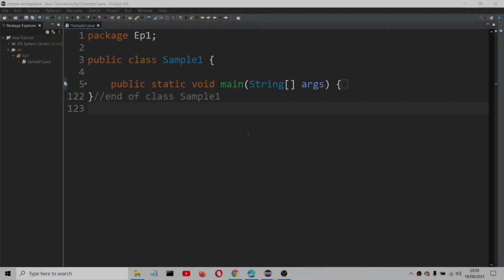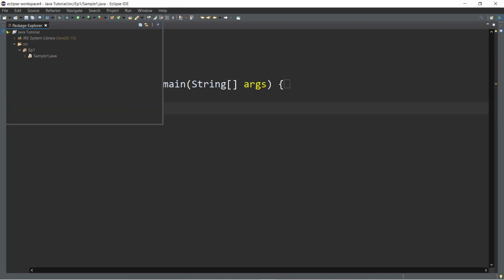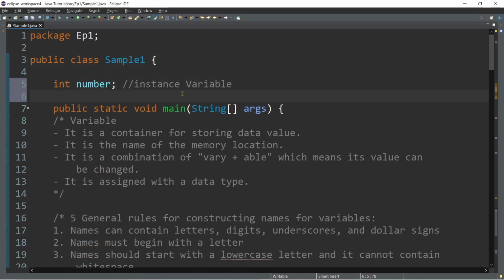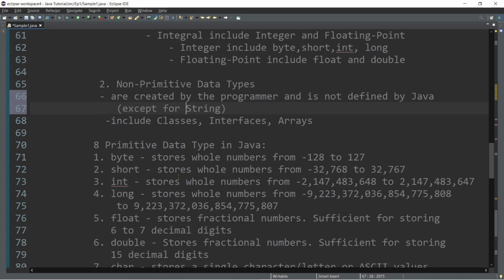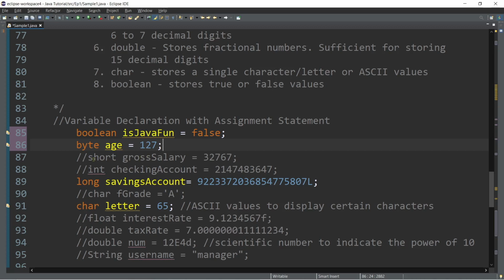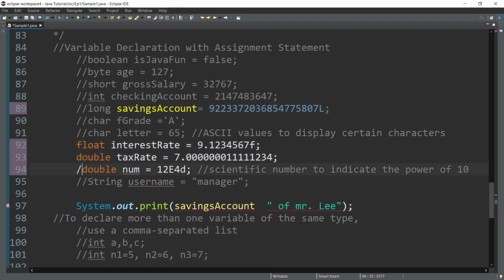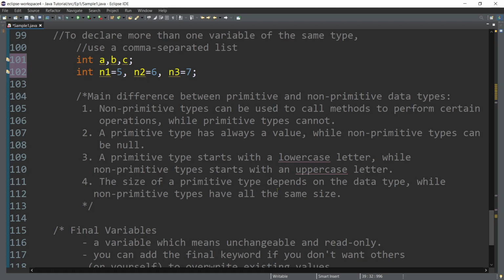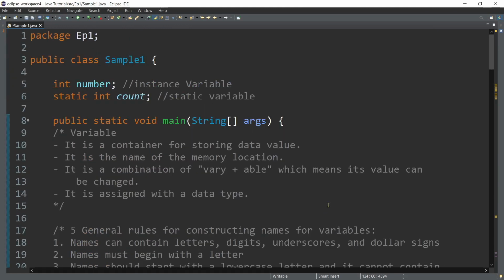Java Tutorial #3 | VARIABLES | DATA TYPES | ECLIPSE IDE | Tagalog | English | Filipino | 2021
Java Tutorial #3 | VARIABLES | DATA TYPES | ECLIPSE IDE | Tagalog | English | Filipino | 2021.  Learn how to use, declare and initialize variables of different data types in Java using Eclipse IDE. Variable is a container for storing data value. It is the name of the memory location. It is a combination of "vary + able" which means its value can be changed. It is assigned with a data type.
The general rules for constructing names for variables:
 1. Names can contain letters, digits, underscores, and dollar signs
 2. Names must begin with a letter
 3. Names should start with a lowercase letter and it cannot contain whitespace
 4. Names are case sensitive
 5. Reserved words or Java keyword cannot be used as names.

Three Types of Variables in Java:
  1. Local Variable - A variable declared inside the body of the method. You can use this variable only within that method and the other methods in the class aren't even aware that the variable exists.
  2. Instance Variable  - A variable declared inside the class but outside the body of the method. It is not declared as static.
  3. Static Variable - A variable that is declared as static. It cannot be local.

Data Type specify the different sizes and values that can be stored  in the variable.
 There are Two Types of Data Types in Java: Primitive and Non Primitive Data Types. Primitive Data Types are predefined (already defined) in Java. Non-Primitive Data Types are created by the programmer and is not defined by Java (except for String).

8 Primitive Data Type in Java:
1. byte - stores whole numbers from -128 to 127
2. short - stores whole numbers from -32,768 to 32,767
3. int - stores whole numbers from -2,147,483,648 to 2,147,483,647
4. long - stores whole numbers from -9,223,372,036,854,775,808 to 9,223,372,036,854,775,807
5. float - stores fractional numbers. Sufficient for storing 6 to 7 decimal digits
6. double - Stores fractional numbers. Sufficient for storing 15 decimal digits
7. char - stores a single character/letter or ASCII values
8. boolean - stores true or false values

Main difference between primitive and non-primitive data types:
1. Non-primitive types can be used to call methods to perform certain operations, while primitive types cannot.
2. A primitive type has always a value, while non-primitive types can be null.
3. A primitive type starts with a lowercase letter, while non-primitive types starts with an uppercase letter.
4. The size of a primitive type depends on the data type, while non-primitive types have all the same size.

Final Variable is a variable which means unchangeable and read-only. You can add the final keyword if you don't want others (or yourself) to overwrite existing values.

⌚ ★★★Timestamps ★★★⌚
00:00 Introduction to Eclipse IDE
06:20 Java Variables
12:14 Java Primitive Data Types
17:10 Variable Declaration and Initialization
27:20 Difference of Primitive and Non Primitive Data Types
30:05 Java Final Variable
34:13 OUTRO

👋★★★Topics Covered ★★★👋
🔷 Introduction to Eclipse IDE
🔷 Java Variables
🔷 Java Primitive Data Types
🔷 Java Non Primitive Data Types
🔷 Java Variable Declaration and Initialization
🔷 Final Variables
🔷 Local Variables
🔷 Instance Variables
🔷 Static Variables
🔷 String Concatenation Operator
🔷 final Keyword
🔷 static keyword